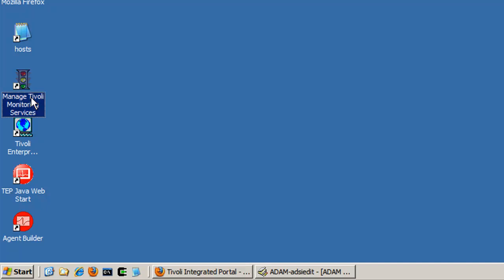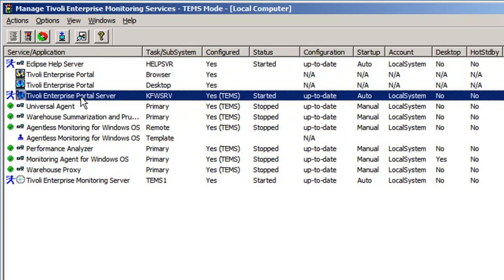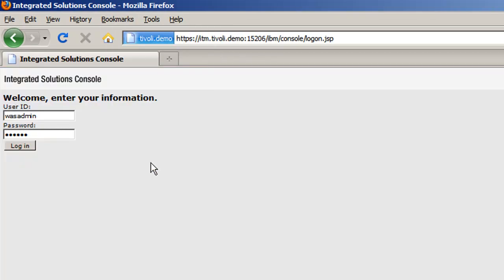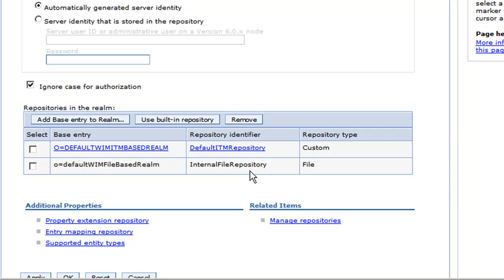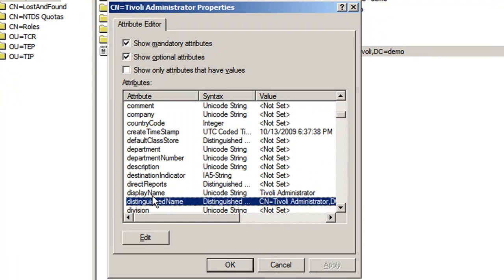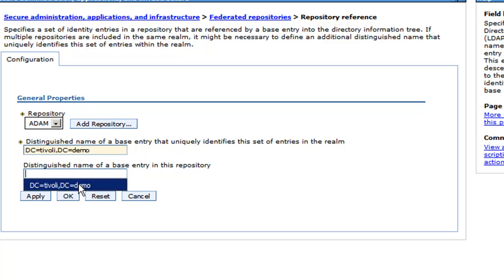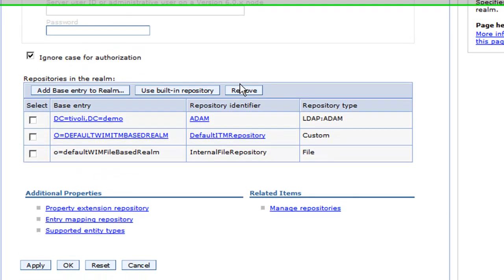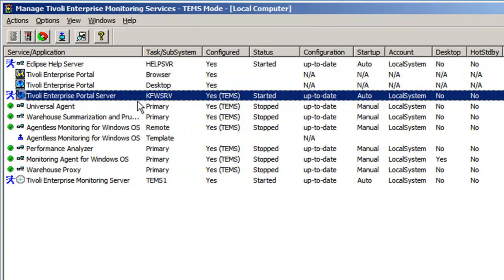TEP & TIP SSO Configuration - Part 3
This video tutorial describes how to configure Single Sign On (SSO) for the Tivoli Enterprise Portal (TEP) and the Tivoli Intergrated Portal (TIP) and how to create a Launch Definition using Launch In Context (LIC).